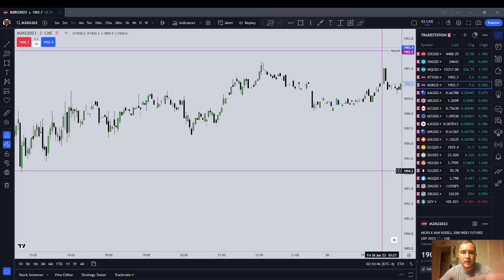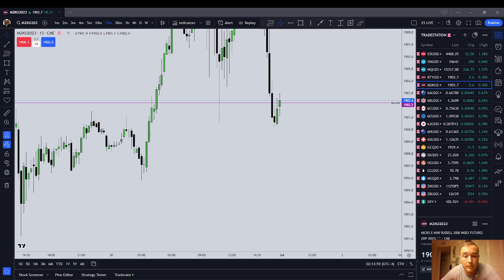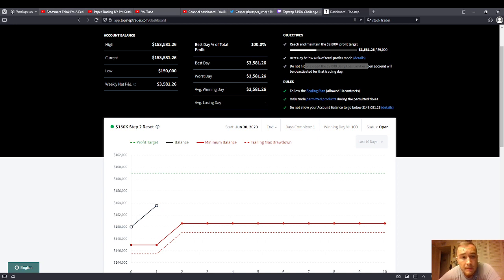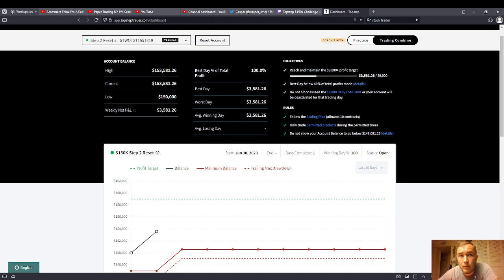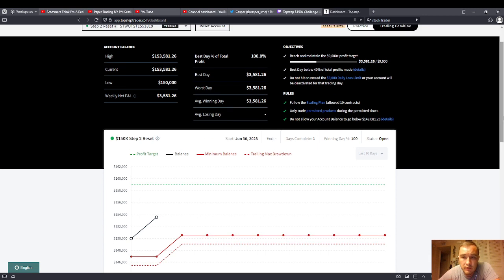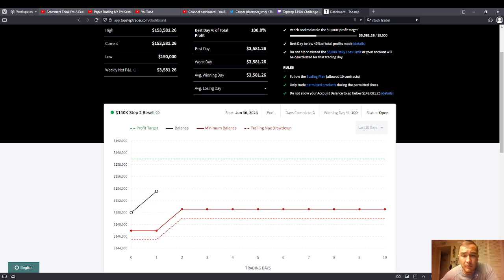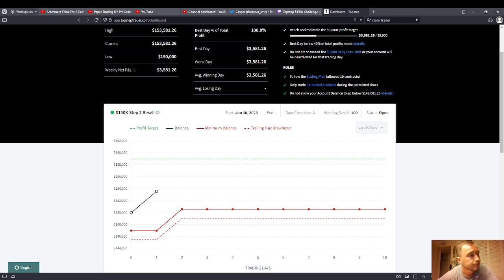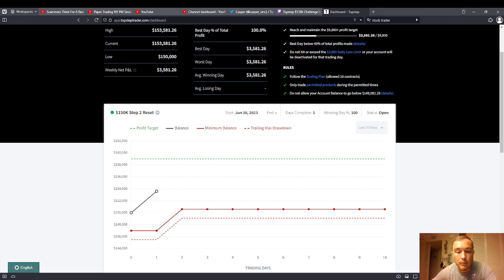Apex Trader Funding vs Topstep Trader | My Review and Opinion